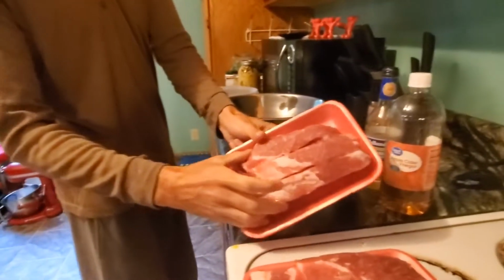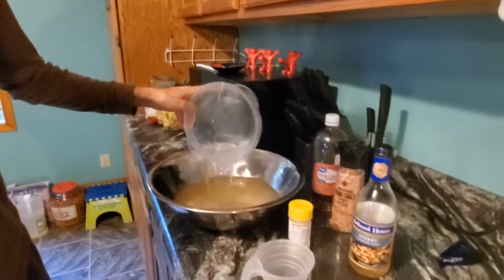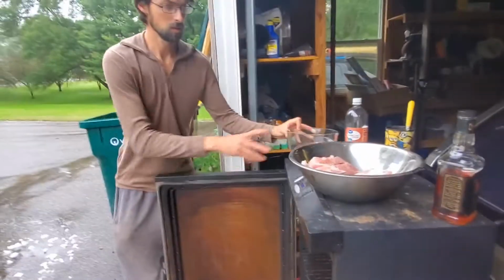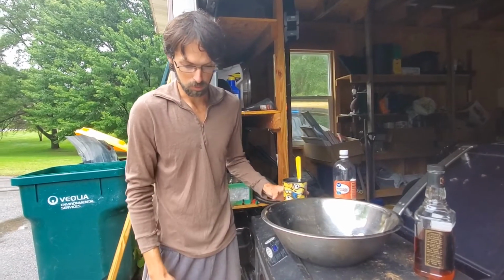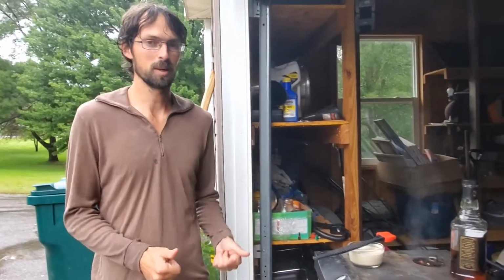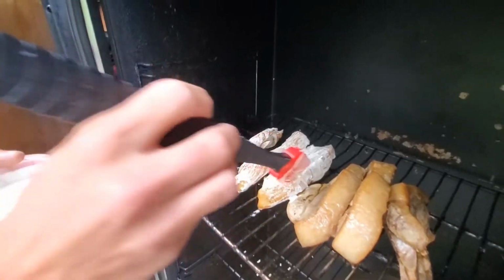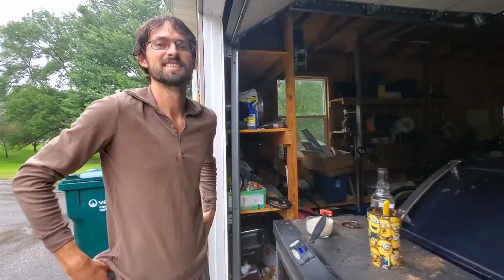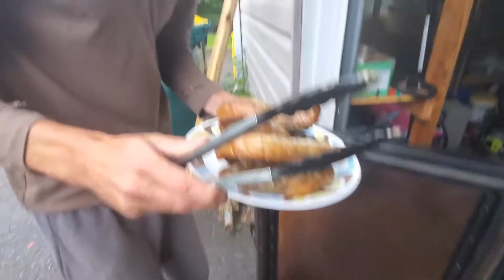whatscookin Collaboration - Country Style Ribs with Alabama White BBQ Sauce! Cooked in the Smoker!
Today James made Smoked Country Style Ribs with Alabama White BBQ Sauce! These are very easy to make for the family. The Alabama White BBQ Sauce is one of our favorites to use when cooking. The kind of ribs we are using are pork ribs, but you can use any type of meat.

These were cooked in the smoker at 225 degrees Fahrenheit for 5-6 hours.